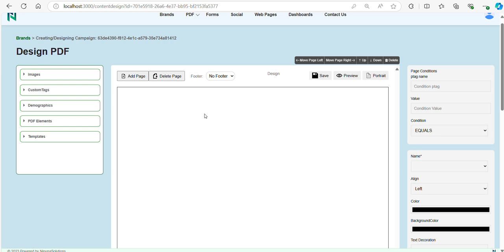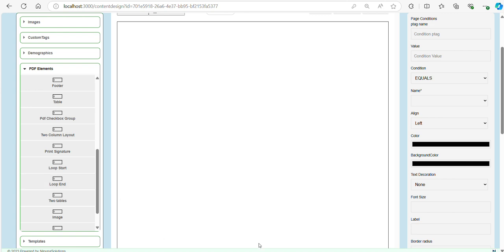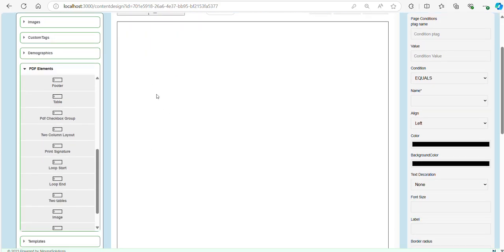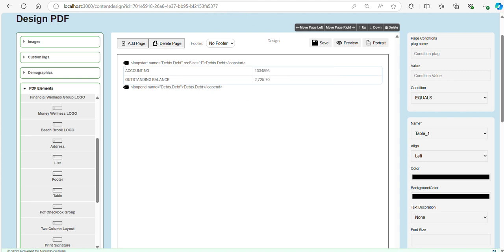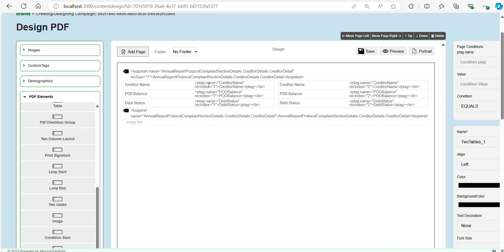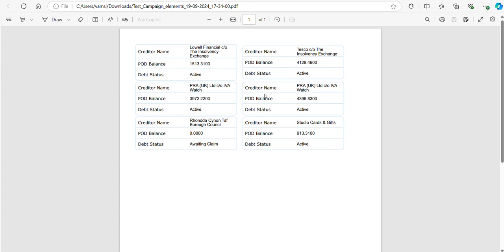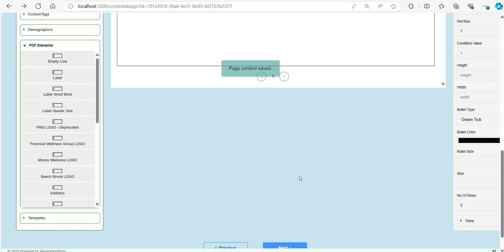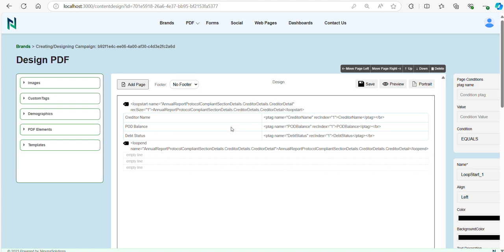Using Loops in Pdf Campaigns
Using Loops in CMS Campaigns